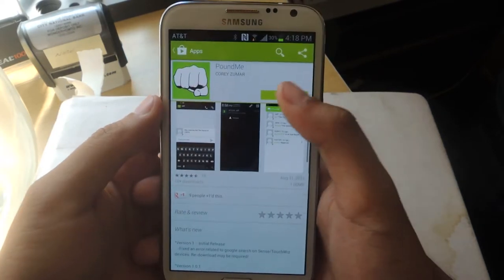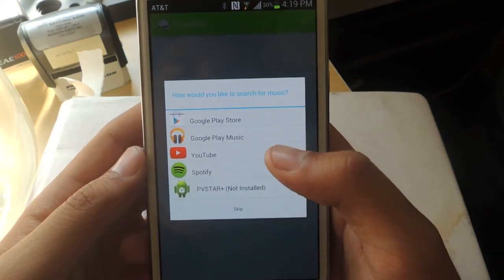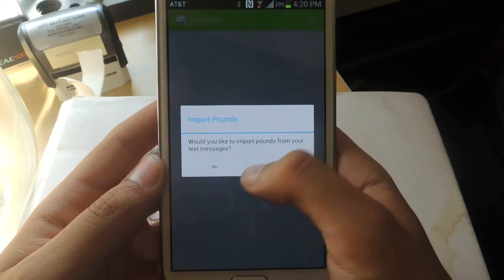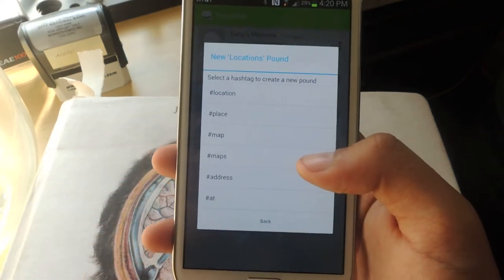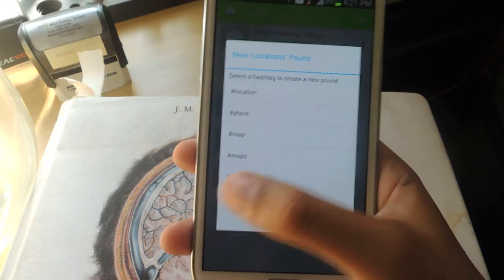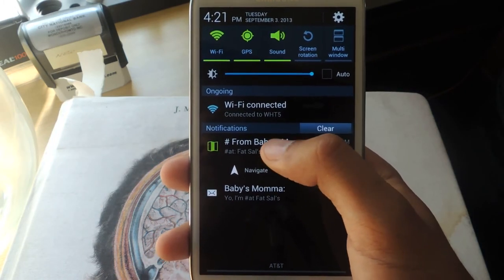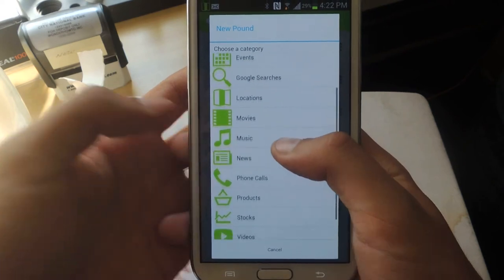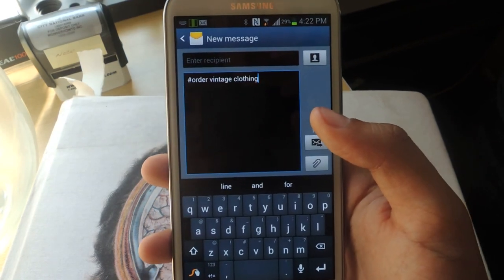Use Hashtags in Texts to Share Locations, Music, & Other Info - Samsung Galaxy Note 2 [How-To]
How to Use Hashtags in Texts (for Android)

In this softModder tutorial, I'll be showing you how to send hashtags through text messages on your Samsung Galaxy Note 2 or other Android phone using PoundMe. With these hashtags, you can quickly and easily access information. If you send a music-based hashtag (music), you'll be able to open up the artist/song from the music app of your choosing.

For more information and download links, check out the full tutorial over at Samsung Galaxy Note 2 using the link above.